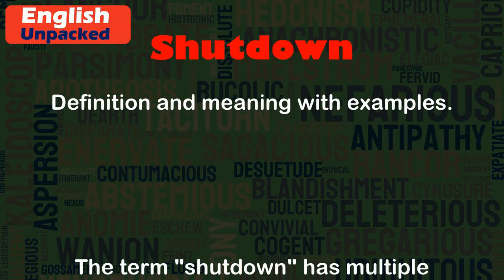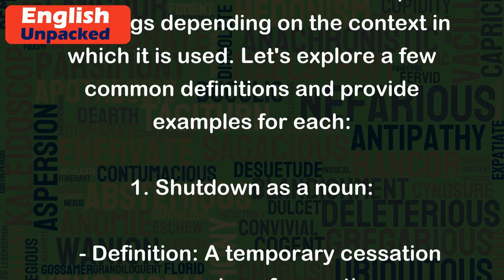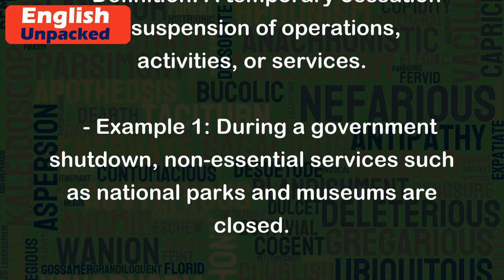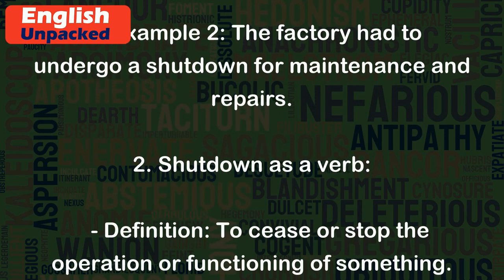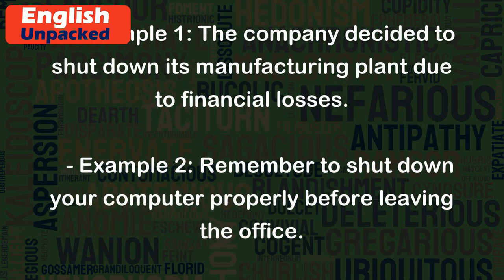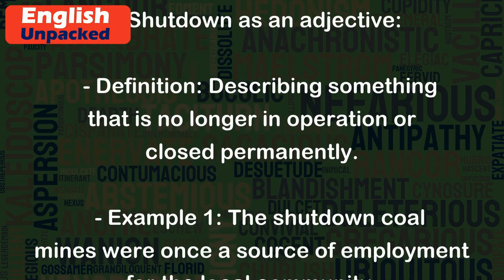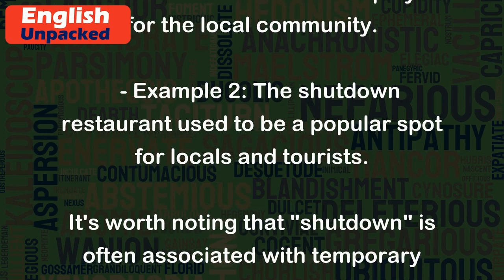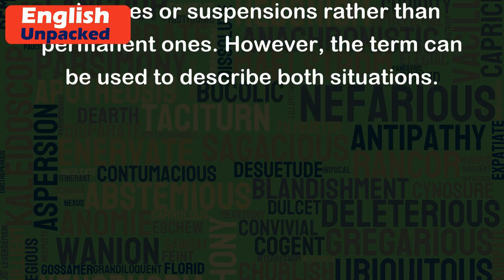Shutdown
The term "shutdown" has multiple meanings depending on the context in which it is used. Let's explore a few common definitions and provide examples for each:
1. Shutdown as a noun:
   - Definition: A temporary cessation or suspension of operations, activities, or services.
   - Example 1: During a government shutdown, non-essential services such as national parks and museums are closed.
   - Example 2: The factory had to undergo a shutdown for maintenance and repairs.
2. Shutdown as a verb:
   - Definition: To cease or stop the operation or functioning of something.
   - Example 1: The company decided to shut down its manufacturing plant due to financial losses.
   - Example 2: Remember to shut down your computer properly before leaving the office.
3. Shutdown as an adjective:
   - Definition: Describing something that is no longer in operation or closed permanently.
   - Example 1: The shutdown coal mines were once a source of employment for the local community.
   - Example 2: The shutdown restaurant used to be a popular spot for locals and tourists.
It's worth noting that "shutdown" is often associated with temporary closures or suspensions rather than permanent ones. However, the term can be used to describe both situations.